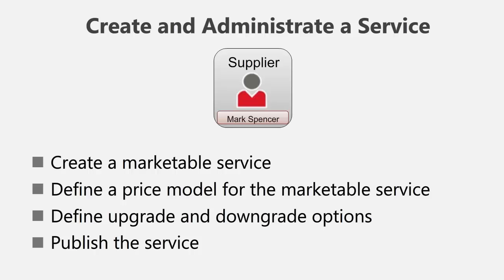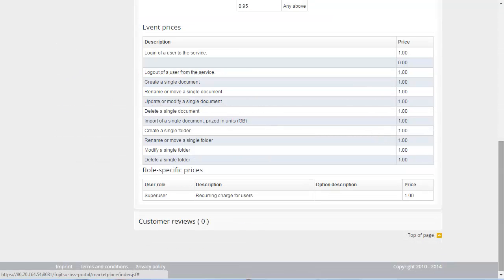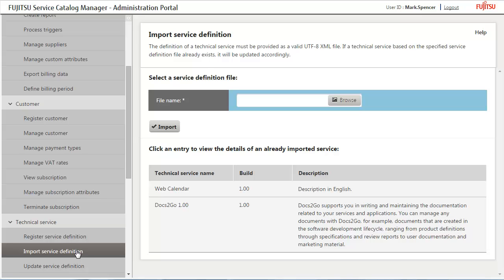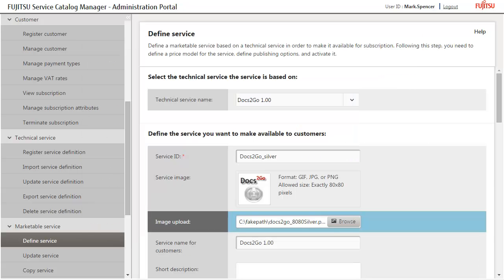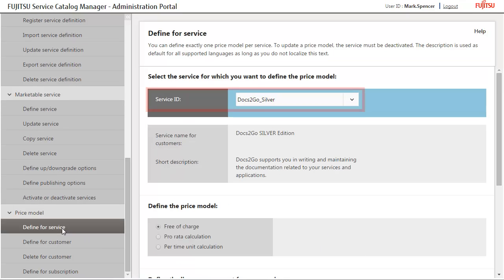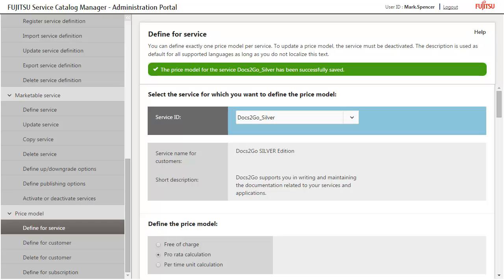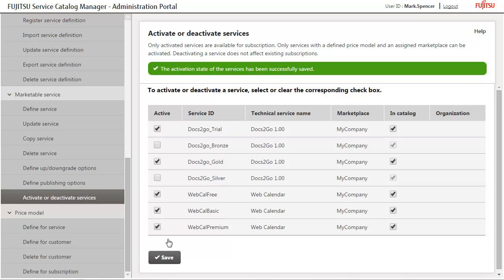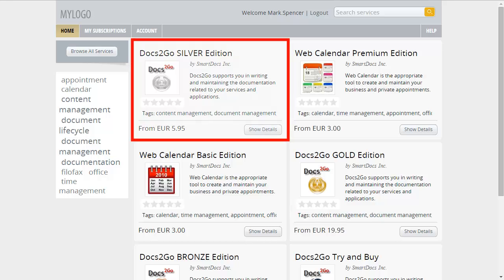Publishing a Service (OSCM Basics 4)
In this short video, we are showing how to create a marketable service and publish it on a marketplace.
The learning material is currently based on the predecessor version of Open Service Catalog Manager, Fujitsu Service Catalog Manager version 15.3.2.